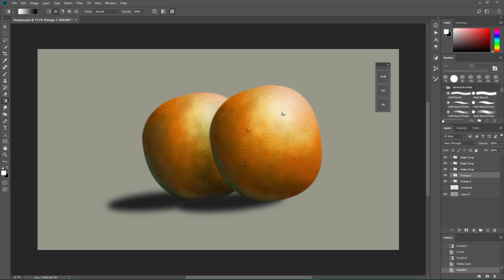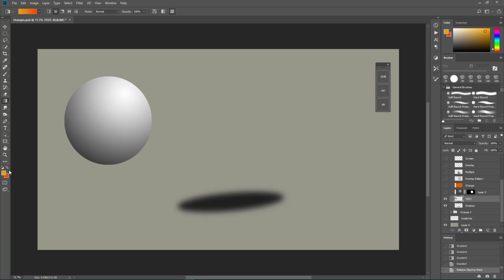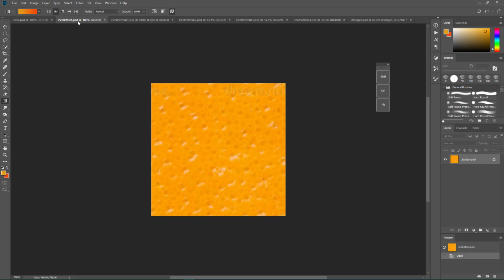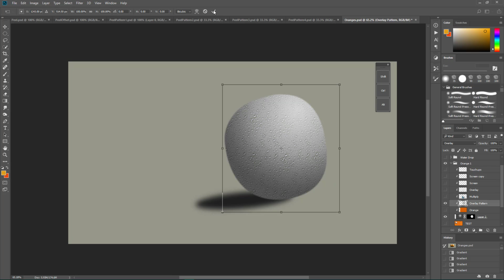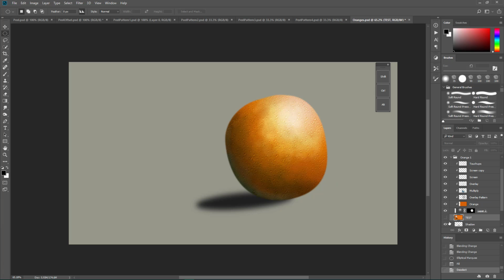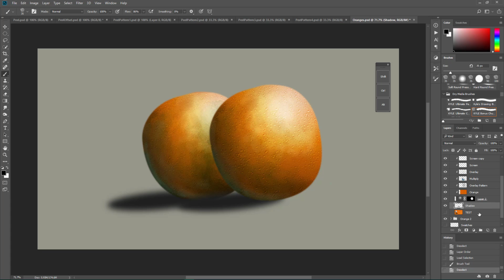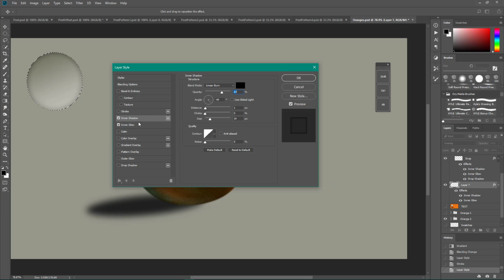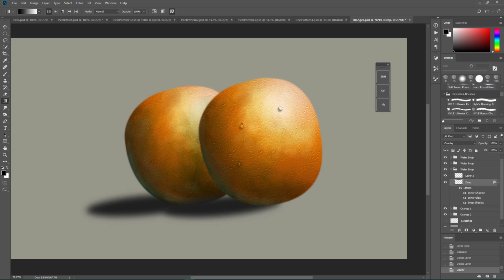Photoshop - Color, shading & layer mode magic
Creating selections, gradient shading, and several layer modes that I use often:
Multiply, Screen, and Overlay

This video was created for an entry-level survey of digital content creation class